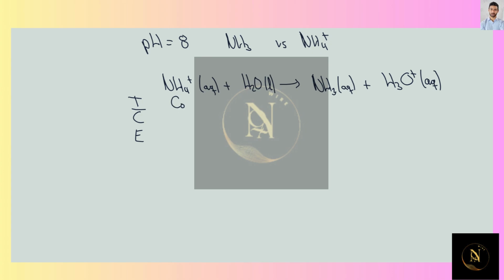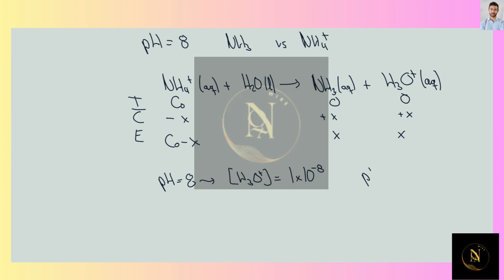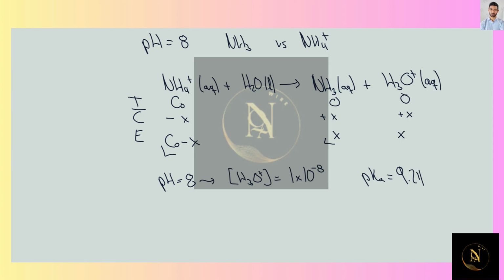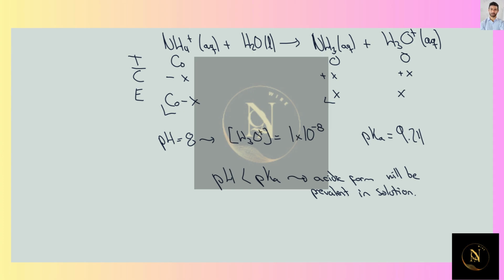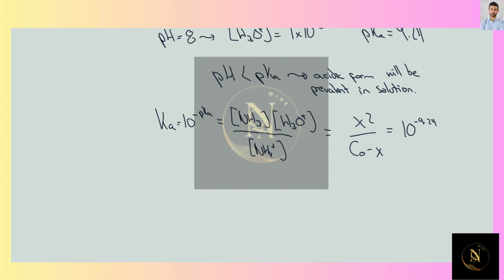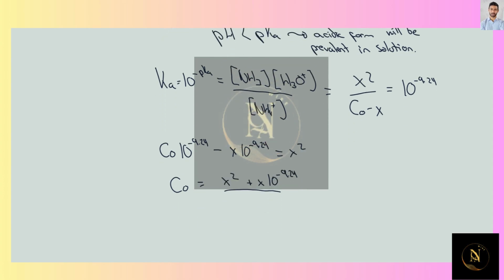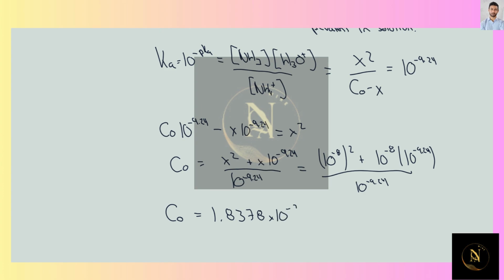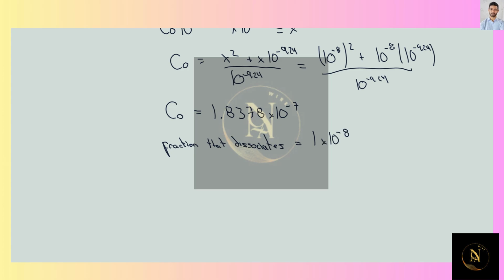[Chemistry] Hi! I really need help for this : Knowing that the pH of an aquarium is maintained at 8